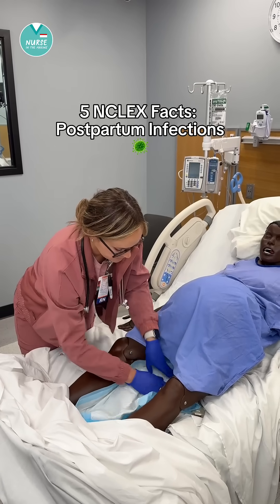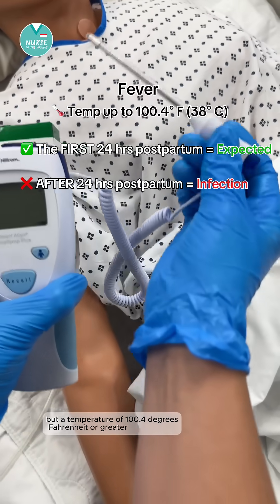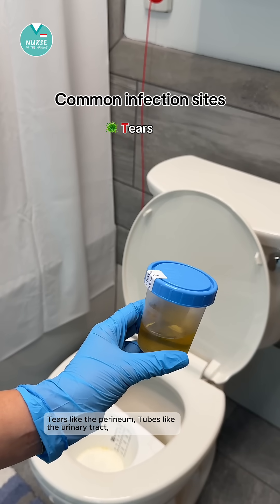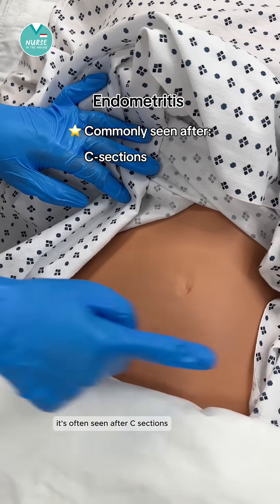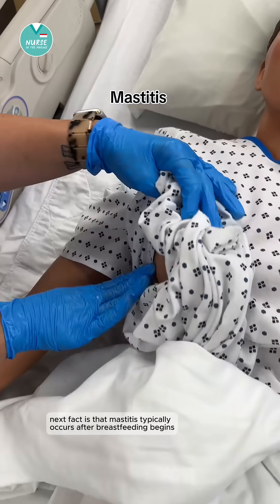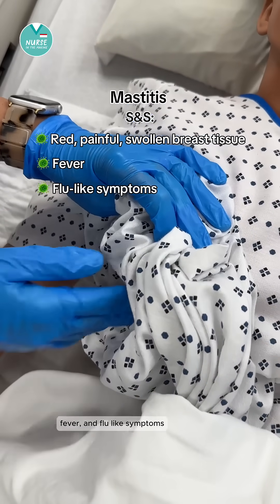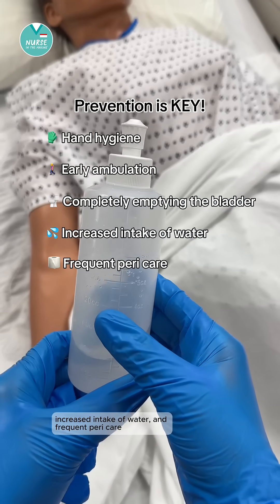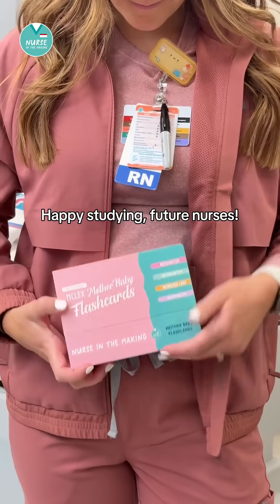5 Must-Know NCLEX Facts for Postpartum Infections 🤱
POSTPARTUM INFECTION
After birth, your body is healing—but it’s also vulnerable.
 📌 A temp up to 100.4°F (38°C) is normal in the first 24 hours postpartum.
 🚫 A fever after 24 hrs? That’s a red flag for infection!

🧫 INFECTION SITES:
Think of the 3 Ts: Tears, Tubes, and Tissue!

🔥 ENDOMETRITIS
Endometritis is an infection of the uterine lining that usually occurs after childbirth, especially following a C-section

💥 MASTITIS
Mastitis is a painful breast infection that typically occurs during breastfeeding, causing redness, swelling, and flu-like symptoms. Keep breastfeeding—unless there’s an abscess!

🧼 PREVENTION IS KEY!!